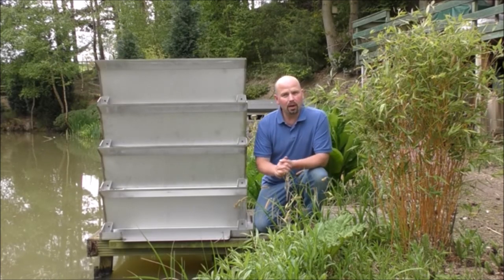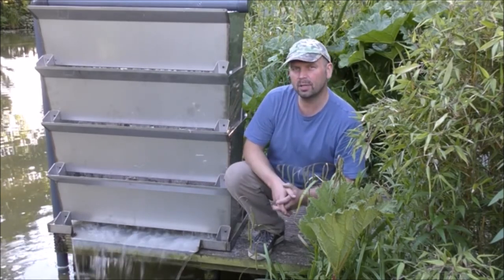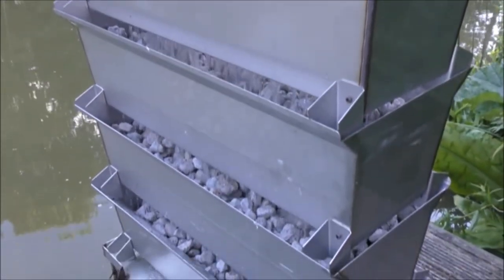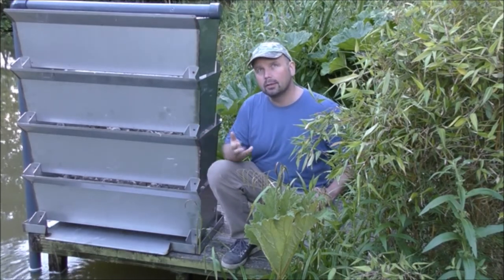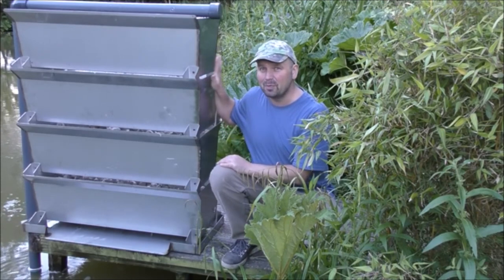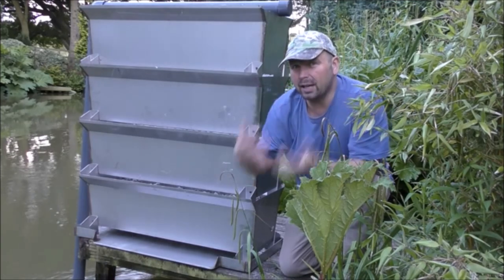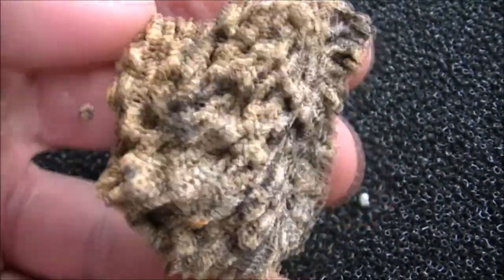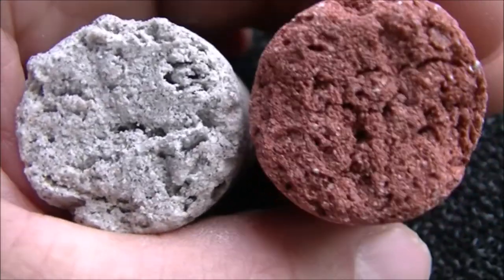Stainless Steel Koi Shower Filter / Trickle Filter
Click 'SHOW MORE' for full video description, links to gear featured in the video, other associated videos and time stamps - Watch in HD.
This video explains how a shower filter works and also talks through some of the suitable shower filter media. Although shower filters have been used for many years by Japanese koi keepers / growers they are relatively underused in other countries and that is a shame as they are extremely effective filters.
Obviously there are a nation of different filter media types which could be used for making a shower filter and I highlight only a few here. See video description for links to other related videos on filtration as well as 'how to' videos on pond building.

TIME STAMPS:
00:10 Introduction
03:10 How to set up the shower filter and how it works
10:57 Types of shower filter media
16:35 Plastic media and summary

FEATURED MEDIA LINKS:
Crystal bio

Pondguru